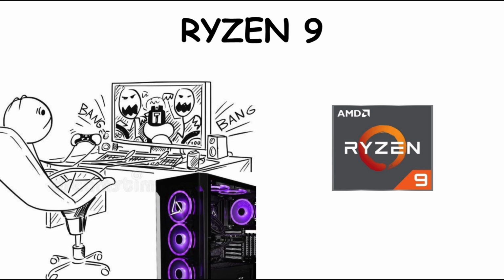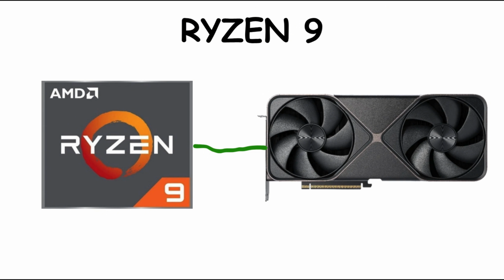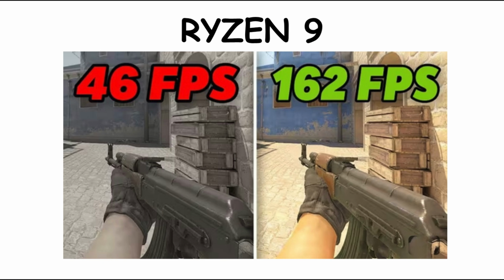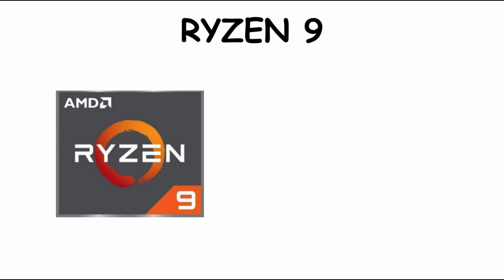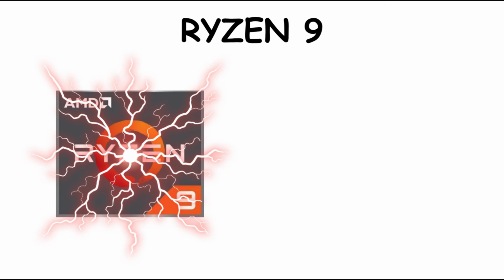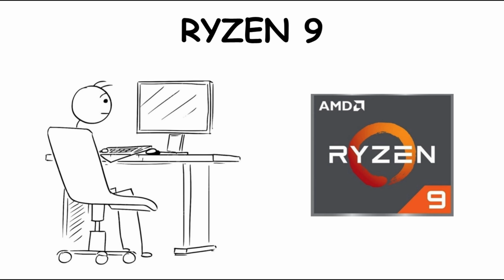Every AMD RYZEN CPU Explained As Easily As Possible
In this video I will break down each and Every AMD Ryzen Processor that would be best for your use. From the very basic Ryzen 3 to the most powerful Ryzen Threadripper. So watch till the end to get a better understanding of the Ryzen Processors.

TIMESTAMPS-
00:00 || Ryzen 3
01:40 || Ryzen 5
03:10 || Ryzen 7
04:59 || Ryzen 9
06:10 || Ryzen AI
07:33 || Ryzen Pro
08:55 || Ryzen Z
09:48 || Ryzen Threadripper

And Comment if you have any queries or feedback because it helps me improve my content.